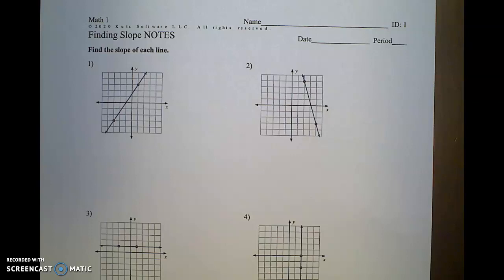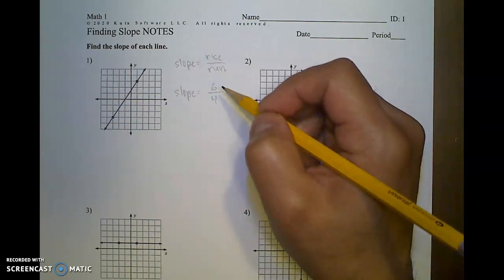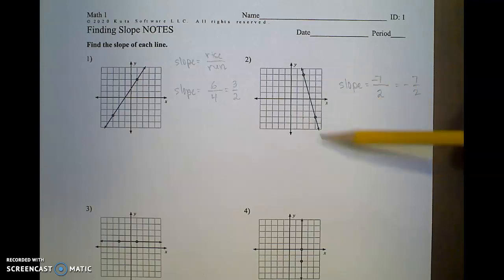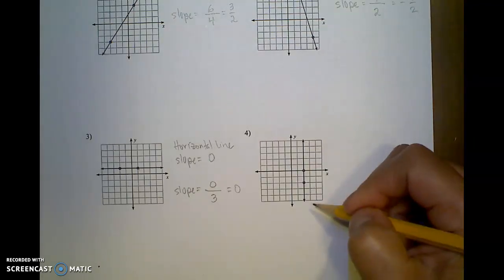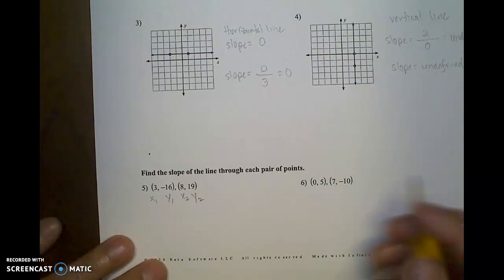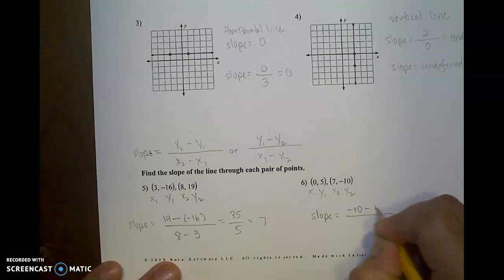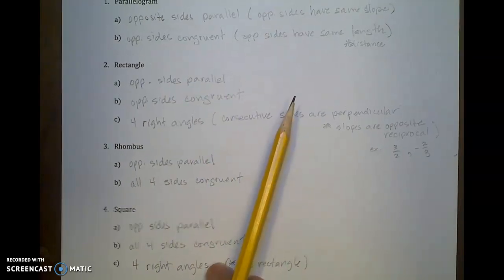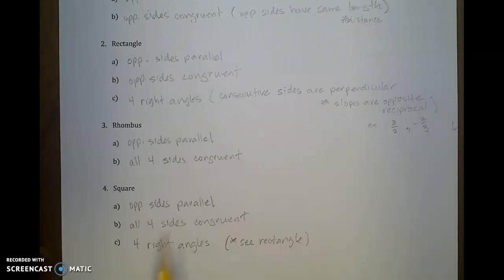E-Learning Day 4/13 Math 1